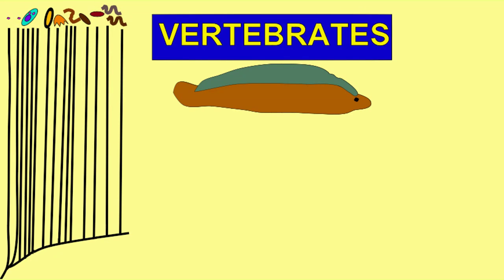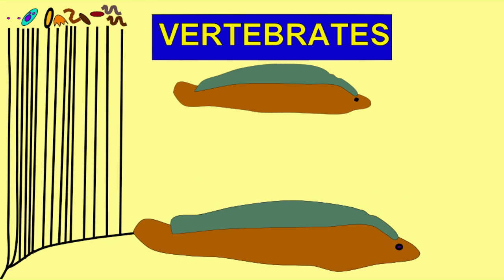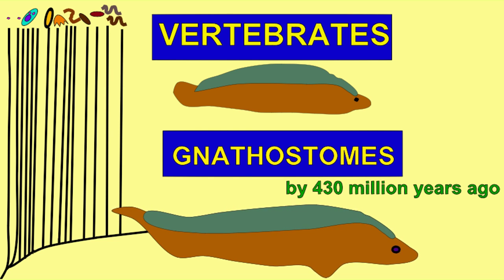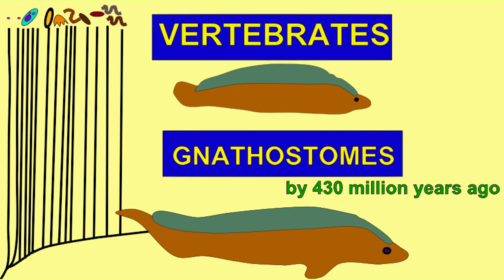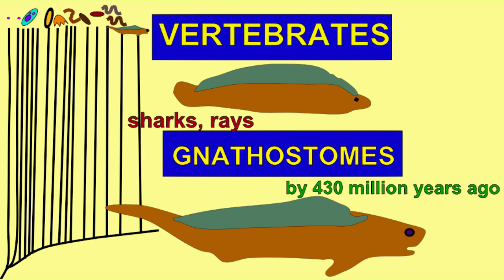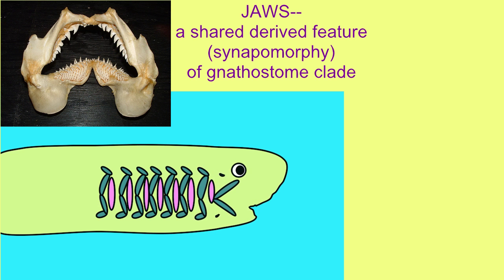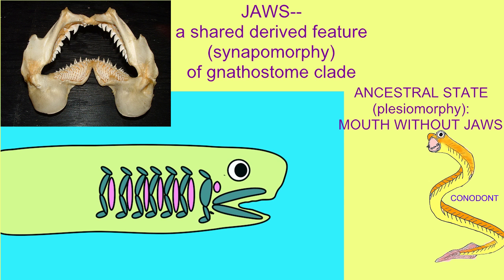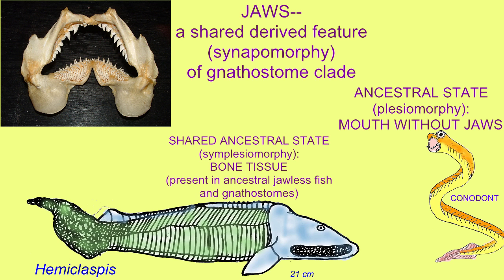MONOPHYLETIC GROUPS AND TERMINOLOGY